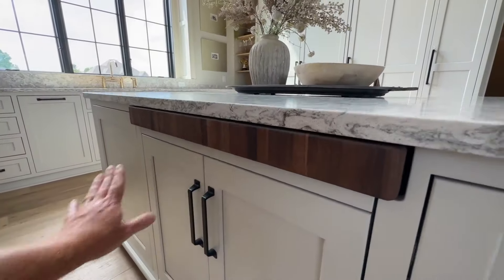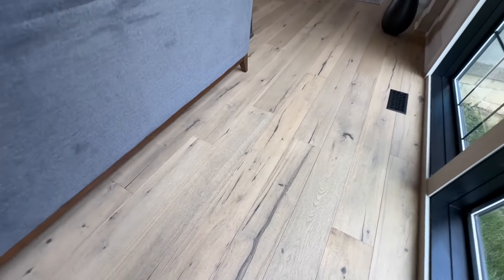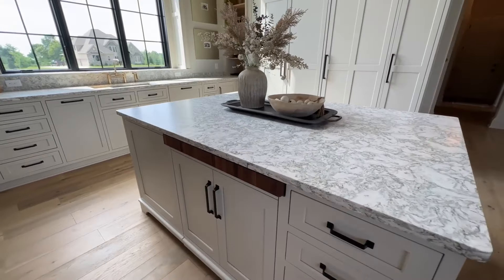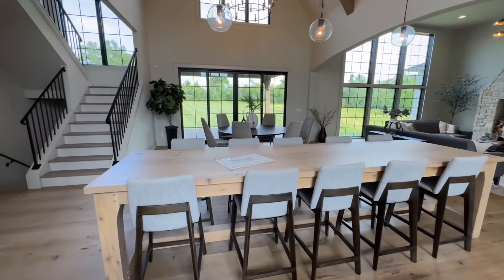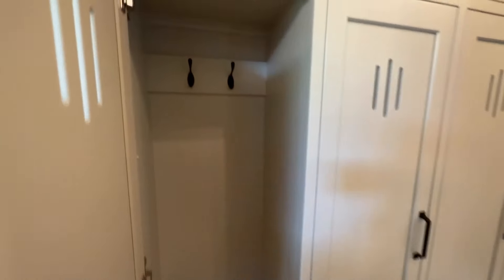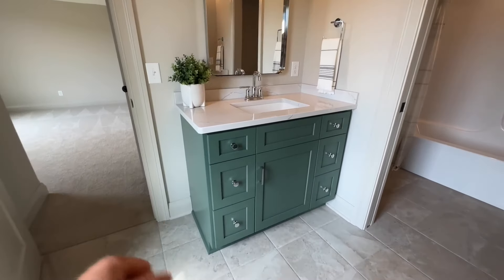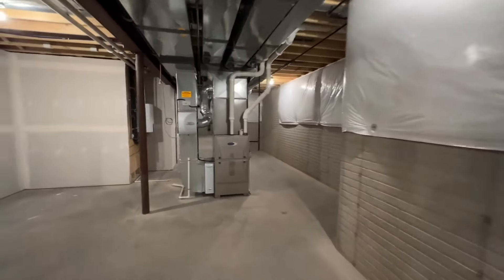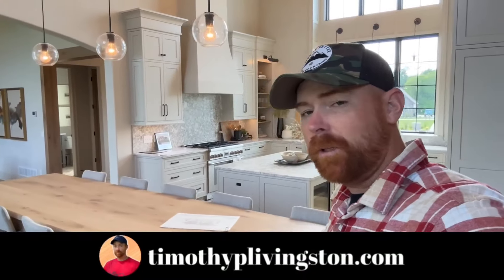Gorgeous 4 Bedroom Home w/ Best Kitchen I’ve EVER Seen | Old World Custom Homes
Tour this timeless luxury home in Medina, OH - "Stonecrest" design by Old World Custom Homes, which features 4 bedrooms and 5 bathrooms.